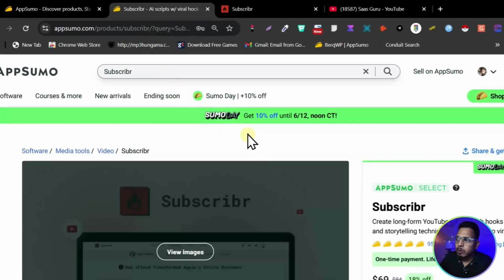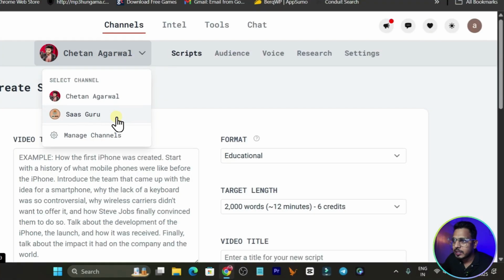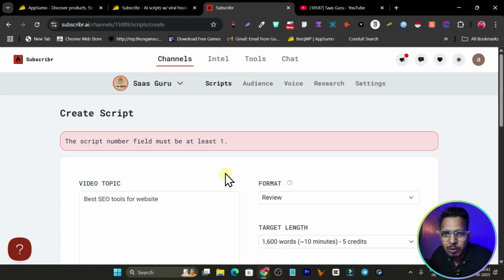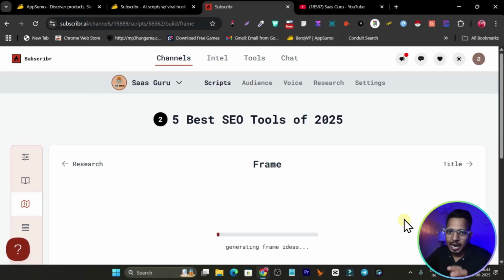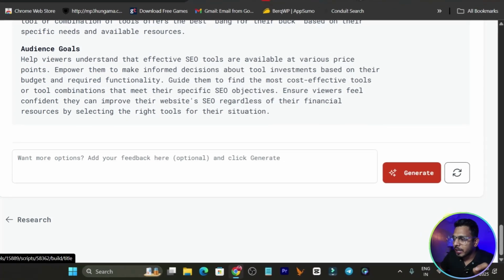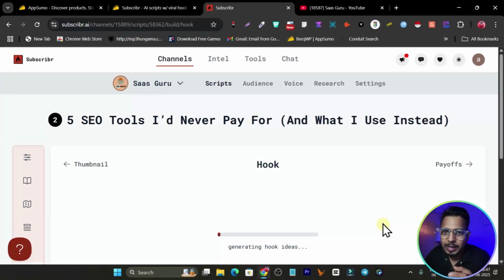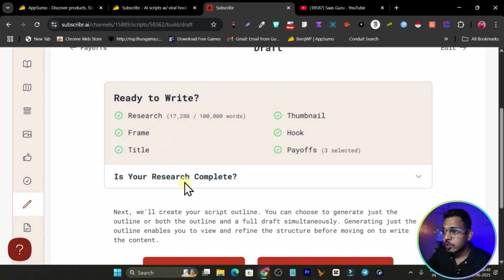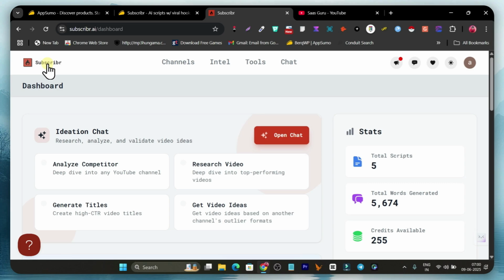Subscribr Ai Review: This Ai Create My Youtube Videos Script (in Mins)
(Ending Soon!)

If there’s one task that takes the most time when creating a good YouTube video, it’s writing the script—it can take hours! But what if you could write YouTube scripts in just minutes? In this video, I’ll introduce you to an incredible AI tool called Subscribr AI that’s designed for content creators.

Subscribr AI can help you brainstorm video ideas, create titles, craft engaging hooks, suggest thumbnail ideas, and generate a complete script—all in just a few minutes. Whether you're creating content for fun or aiming for viral success, this tool will definitely save you time and boost your creativity.

What you’ll see in this video:
✅ A detailed review of Subscribr AI
✅ Features demo and scriptwriting tutorial in live action
✅ Step-by-step guide on how Subscribr AI streamlines content creation

(Hurry! Ending Soon!)

🎁 BONUS GIFTS WORTH $997 WITH SUBSCRIBR AI

✅ Bonus #2: A list of 1,000+ Micro Niche Ideas & Keywords with advanced insights
✅ Bonus #3: Complete SEO Checklist: Step-by-step SEO actions to launch a new blog
✅ Bonus #4: 5-Step Content Writing Hack for creating engaging content every time
✅ Bonus #5: Content Marketing CheatSheet: 57 actionable blog promotion strategies to drive free traffic
✅ Bonus #6: A High DA Do-Follow Backlinks List to boost your site’s authority and improve Google rankings

📌 How to Access FREE BONUSES:

Done! I’ll share your exclusive $997 bonus pack instantly 🎉
👉 What you’ll learn in this video:
1️⃣ How Subscribr AI analyzes your YouTube channel and audience to generate engaging video ideas.
2️⃣ The step-by-step process to write scripts that perfectly match your unique style.
3️⃣ How Subscribr AI enhances viewer retention with powerful hooks and storylines.
4️⃣ Tips to optimize your videos with AI-generated titles, thumbnails, and more.

📢 Don’t Forget To:
💬 Share your feedback in the comments below